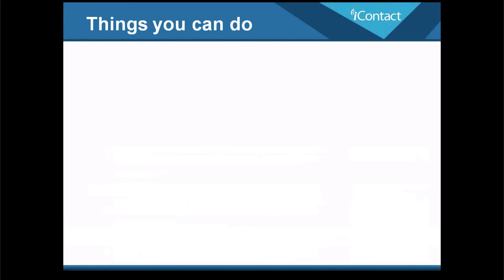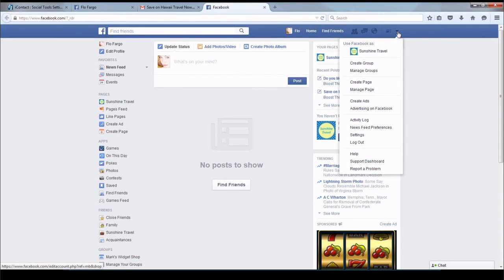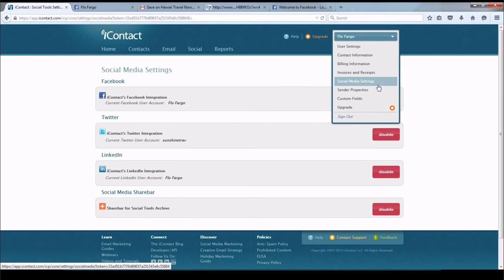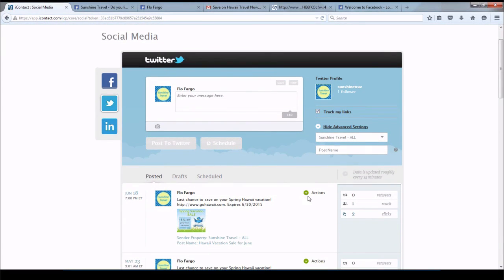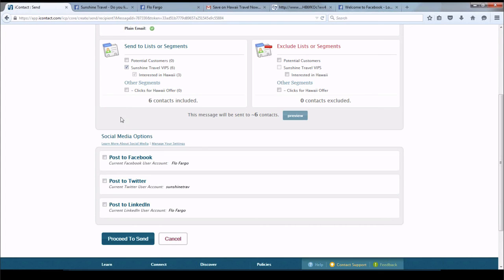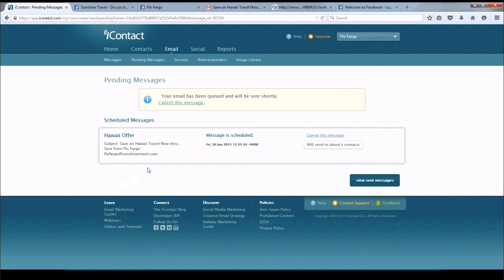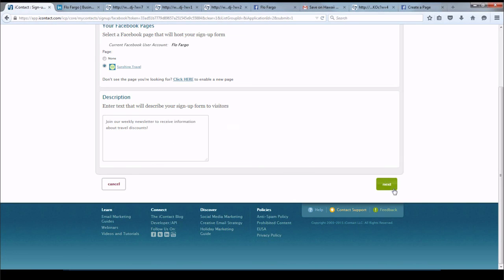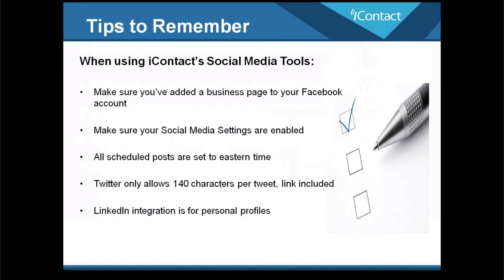iContact - Utilize iContact's Social Media Tools Webinar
Learn how to add an email sign-up form to a Facebook page, as well as how to create, schedule, share, and track Facebook, LinkedIn posts, and Twitter tweets.